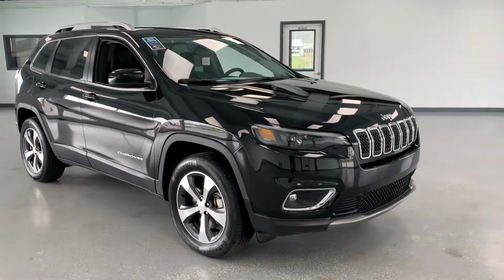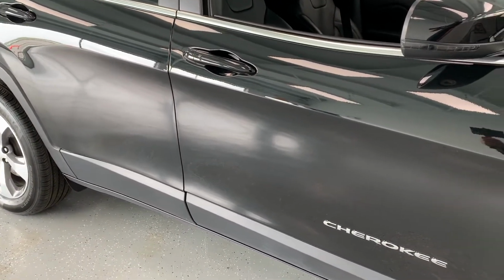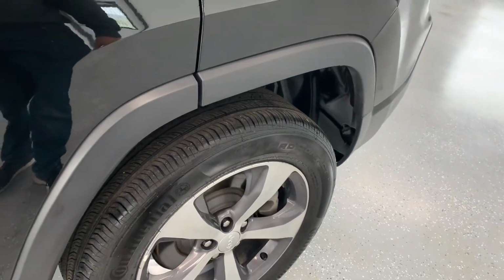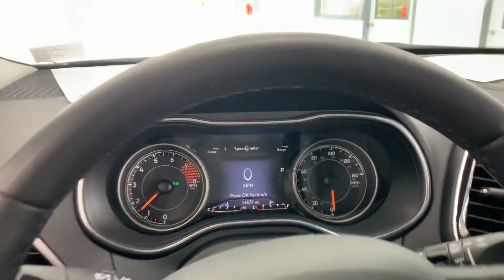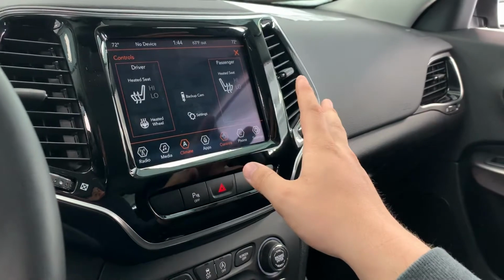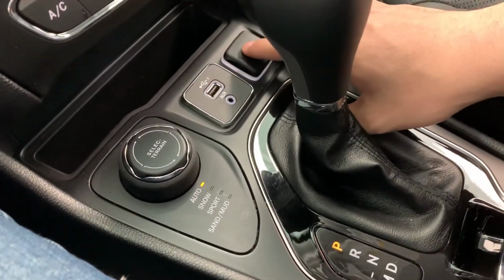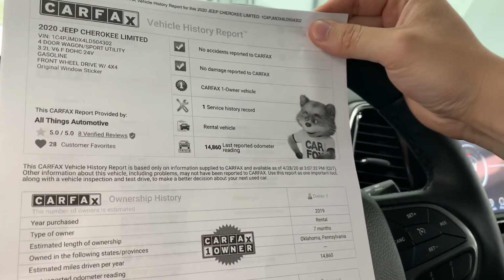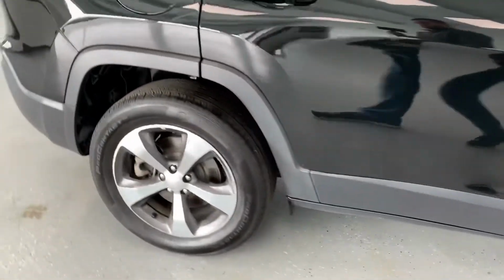2020 Jeep Cherokee - Stock # ZPS1M302 | @RelyOnATA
2020 Jeep Cherokee - Stock # ZPS1M302 | @RelyOnATA

Check out this low-mileage Jeep Cherokee Limited 4x4 powered by the 3.2L V6! This Jeep is decked out with a full leather interior, heated front seats, heated steering wheel, dual power front seats w/ lumbar, blind spot monitoring system, backup cam, remote start, and more! It has a clean, one-owner CarFax and has been fully inspected! While in our shop, it received an oil change, brake service, and a fresh PA state inspection!
Thinking of making a trip to ATA? Check out our reviews on Facebook and Google to see what our customers are saying about us! ALSO—We guarantee Maryland and West Virginia state inspection! Need accessories with our vehicle? Our CarQuest Parts and Accessories store has you covered! Your time is important to us and we strive to make this easy with straightforward pricing, no hidden fees, and a non-commission sales staff!! Please call, email or text for more information. We are confident you'll find your visit to All Things Automotive very refreshing!! Your hometown car store!!! - Right across from Richards Farm and Dairy in scenic Fulton County.

21518 Great Cove Road - McConnellsburg, PA